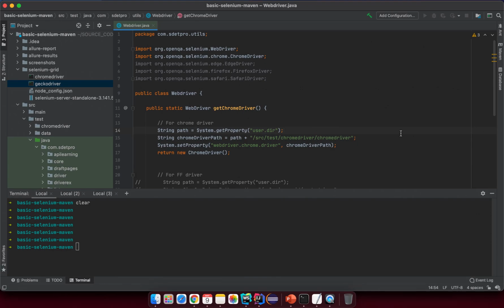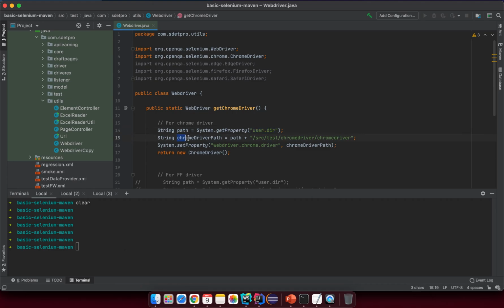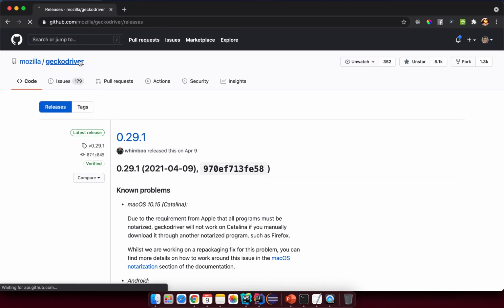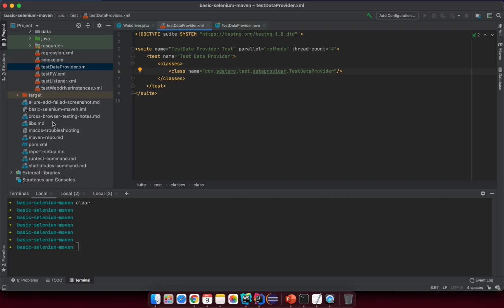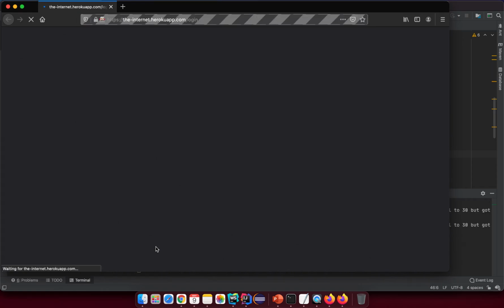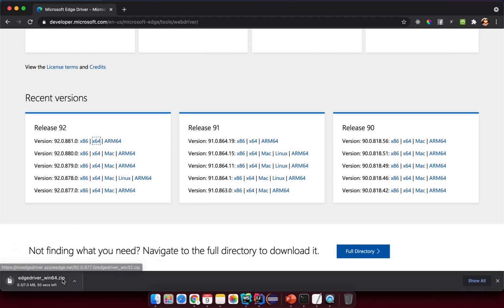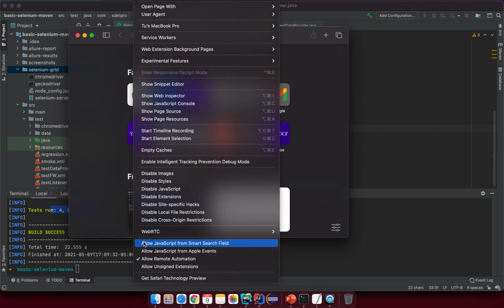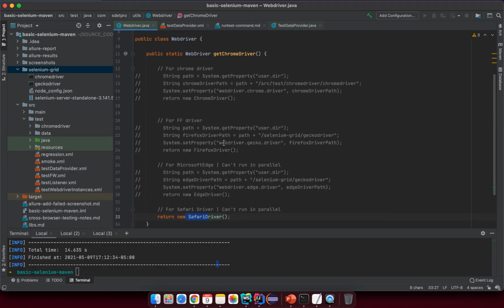Selenium4Beginners | Lesson 46 | Run Test Script on Safari, Firefox and MicrosoftEdge